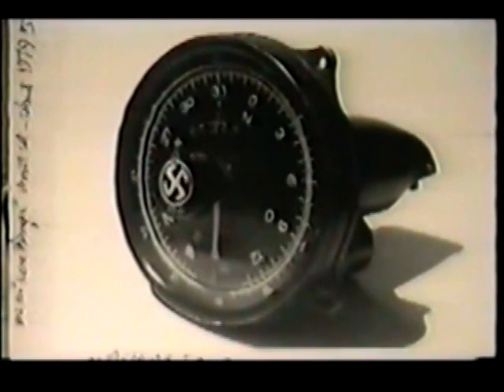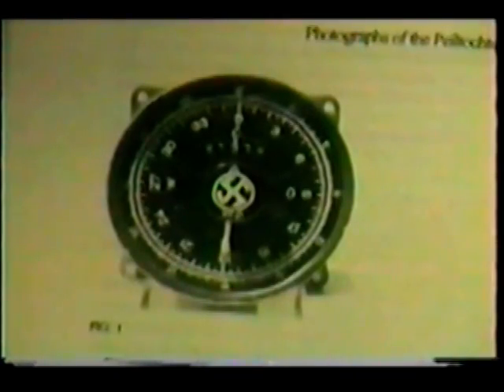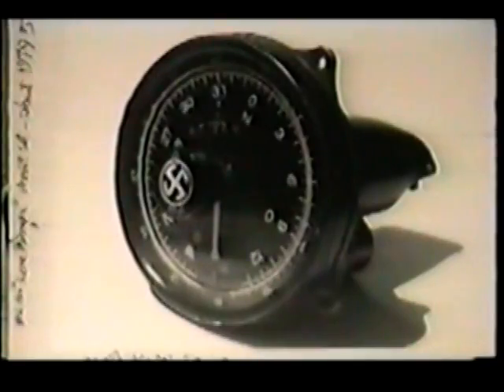33rd Parallel Engineering Pt 5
Alternative energy theories are discussed with guest William Lyne.  In this segment, the discussion on flying saucer methods of navigation are continued, along with discussions on German scientists and propulsion methods they developed.  Strange Energy believability rating: Moderate